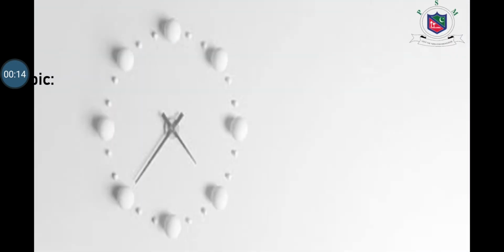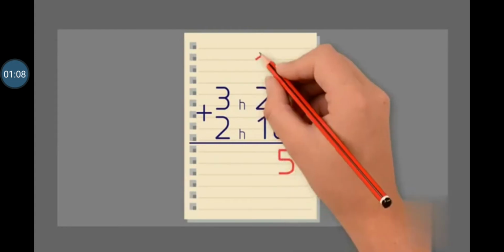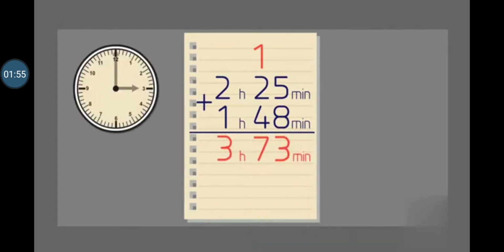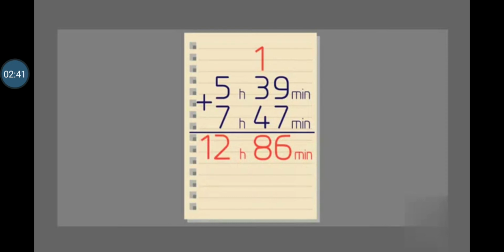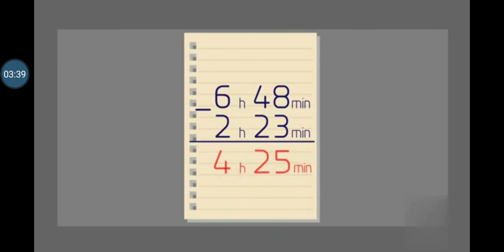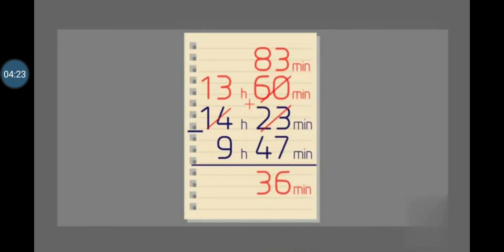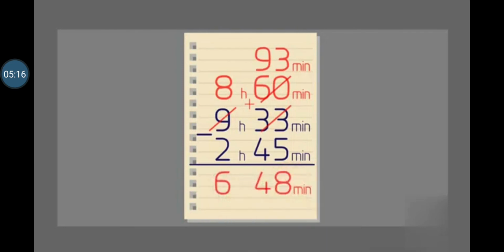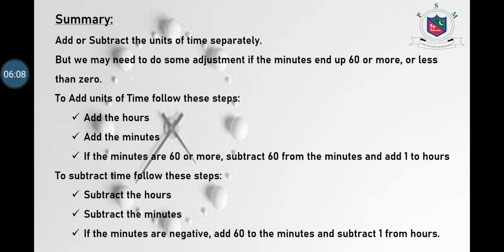Grade: 4 - Mathematics (Addition & Subtraction of Units of Time)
Addition & Subtraction of Units of Time